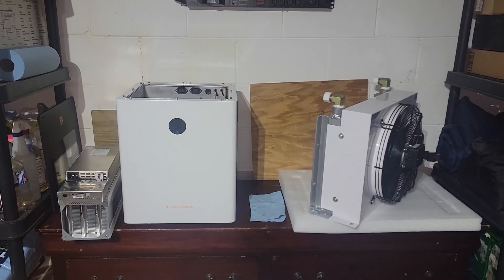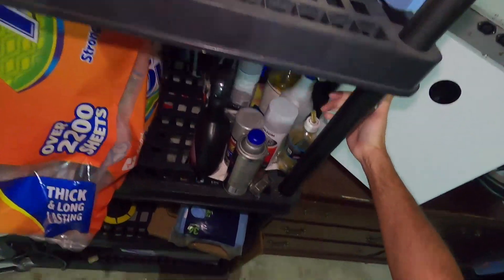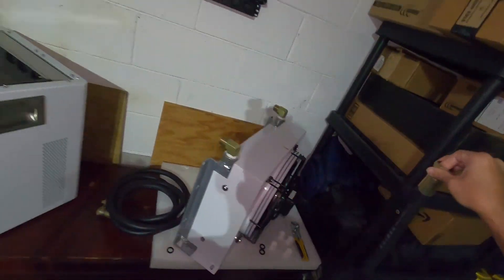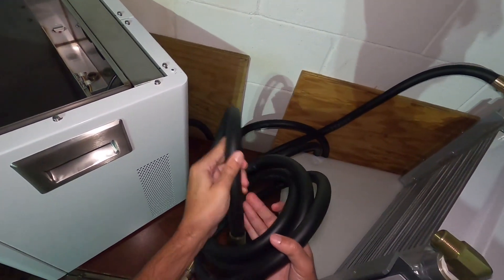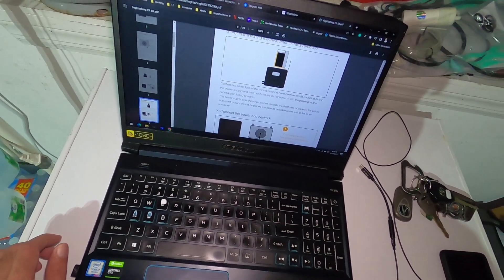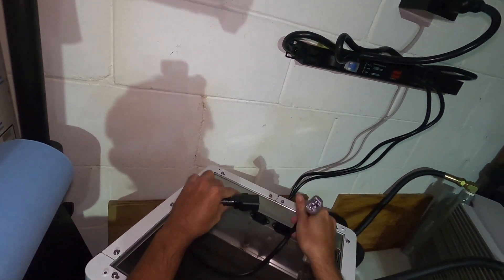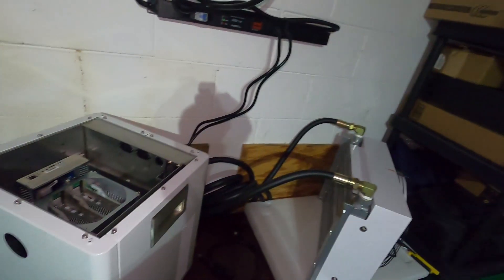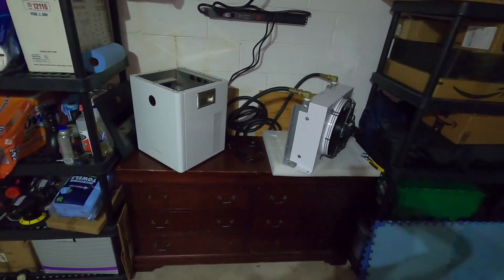Physical setup of FogHashing C1 Immersion Kit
This video is part of a series, where I take you with me as I progress through my journey with small-scale, At Home immersion cooling for my Bitcoin ASIC miner. Check out  @foghashing below.

Their official website is below, but if you check out one of their setups or configurations, please feel free to let them know where you found them. It would greatly help out the channel for future projects.